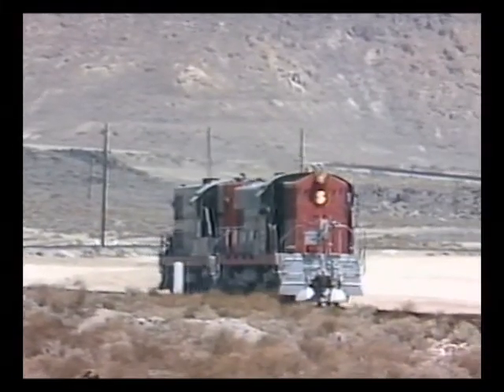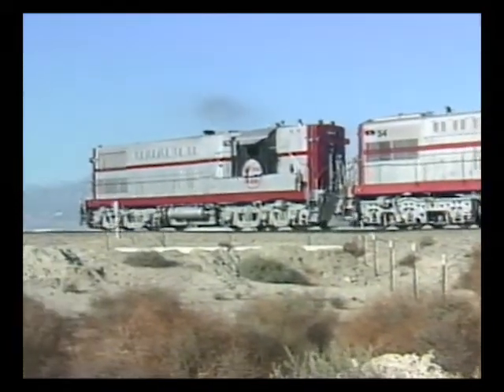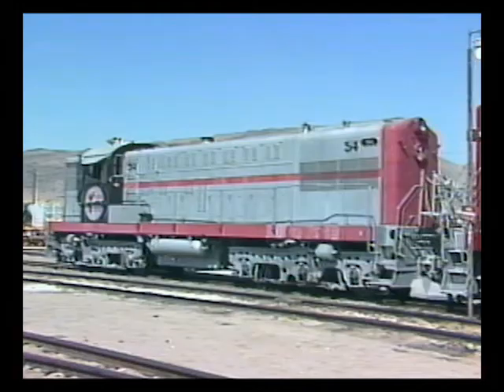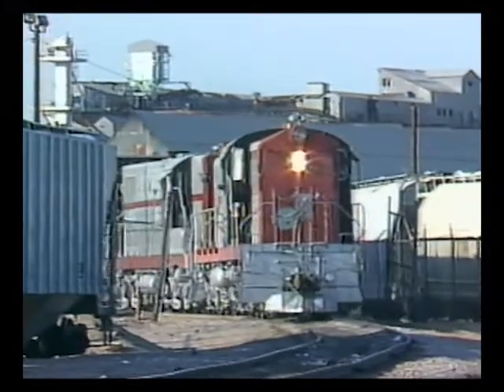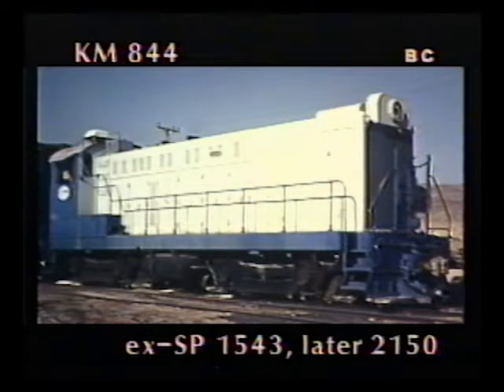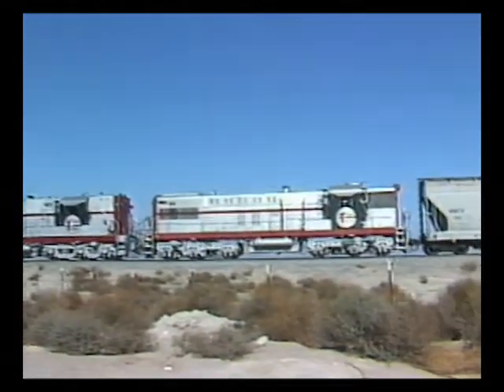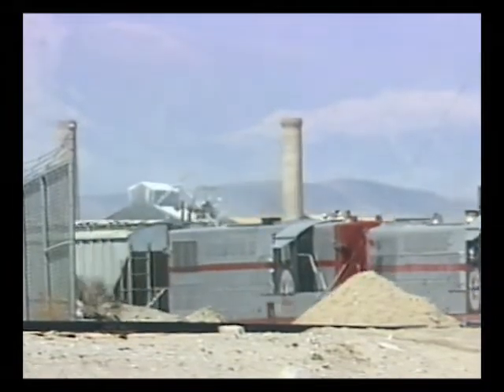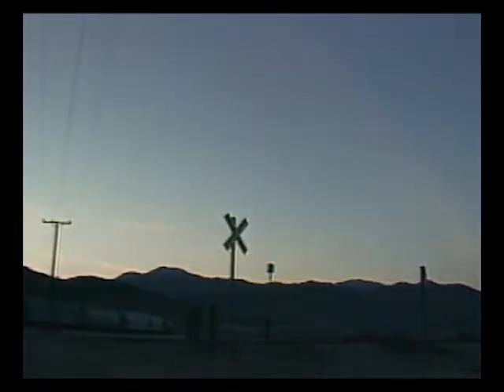Desert Dinosaurs: the Trona Baldwins ~ Part 1: Brine, Boron and Baldwins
They’re survivors.  Pristine and powerful, the Trona Railway’s three Baldwin AS616s are museum pieces that work for a living.  In Part 1, we follow the Baldwins in their desert habitat near California’s Death Valley, watching them battle 80-car cuts like it was 1955.